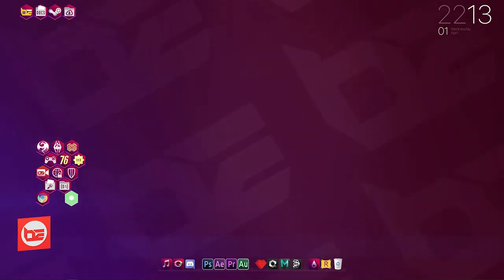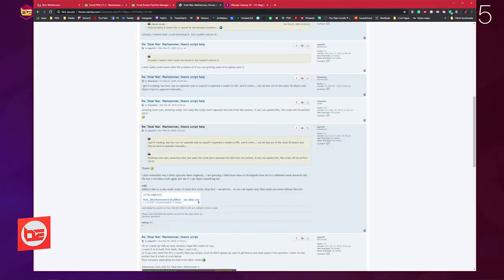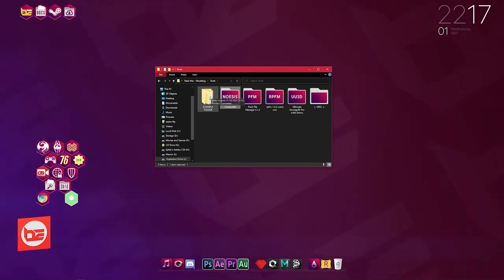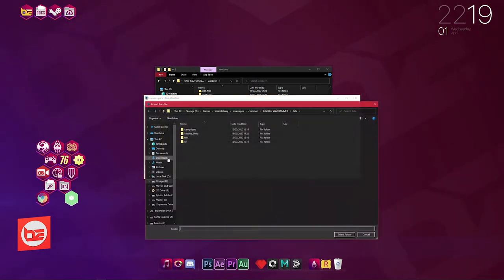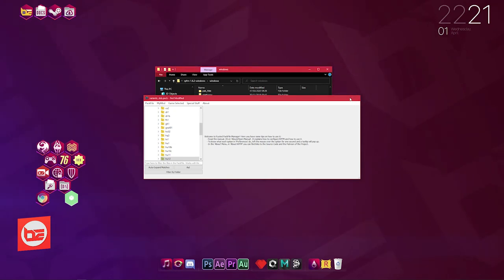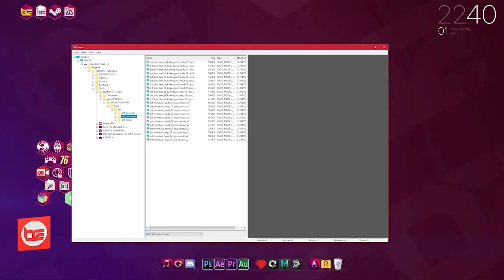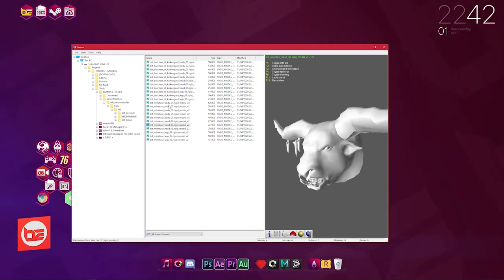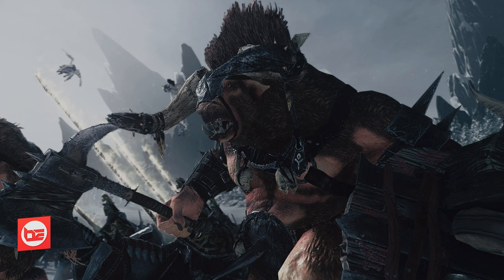Convert a Rigid_Model_V2 mesh - Warhammer Total War | by Ben Ephla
SYSTEM
● CPU: Overclocked Intel® Core™ i7-5960X Processor Extreme Edition, Octa-core 3.6 GHz 20 MB cache Water-cooled
● MOTHERBOARD: Intel X99 chipset
● GPU: NVIDIA GeForce GTX Titan X (12 GB GDDR5)
● RAM: Corsair 16GB Vengeance LPX DDR4
● HARDDRIVE(S): 2 TB & 480 GB SSD

GEAR
● Wacom Cintiq 13HD
● Roccat Roccat Kova [+] Gaming Mouse
● Roccat ISKU Keyboard
● Blue Yeti USB Condensor Microphone
● HD Pro Webcam C920
● X-Box Controller Unofficial
● Razer Kraken 7.1 chroma Headset
● Philips 32" 4k monitor (main screen)
● LG 28" 3D monitor (second screen)